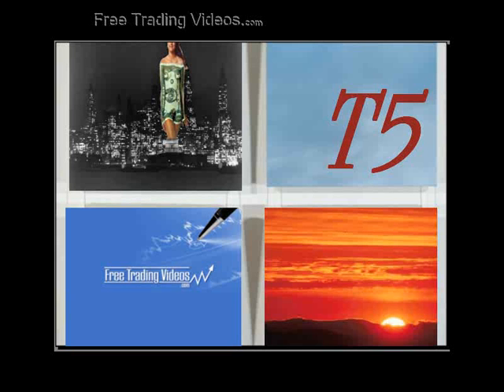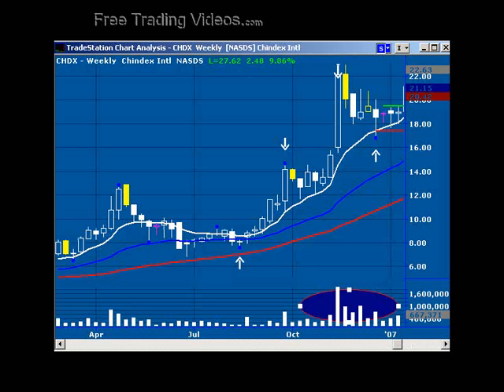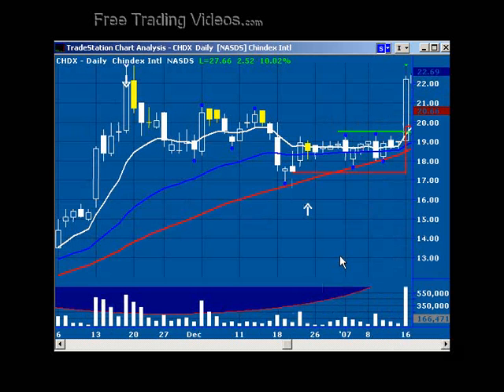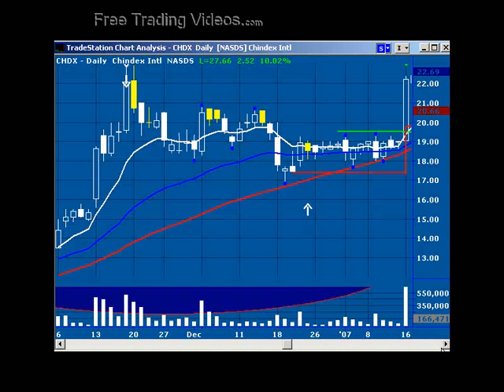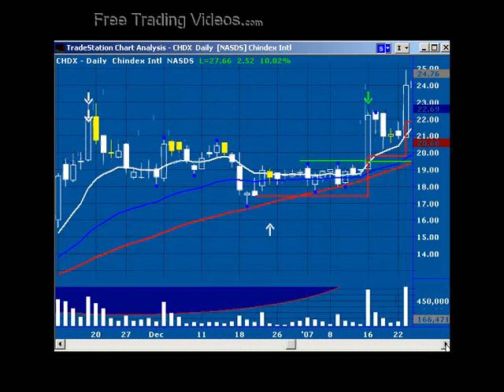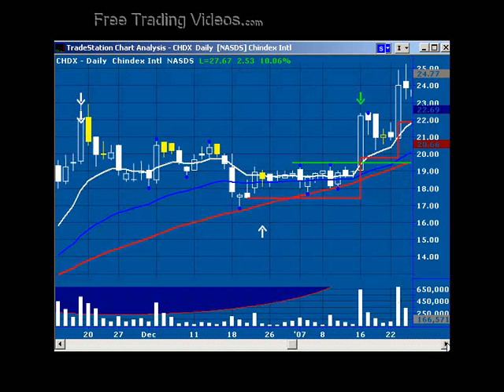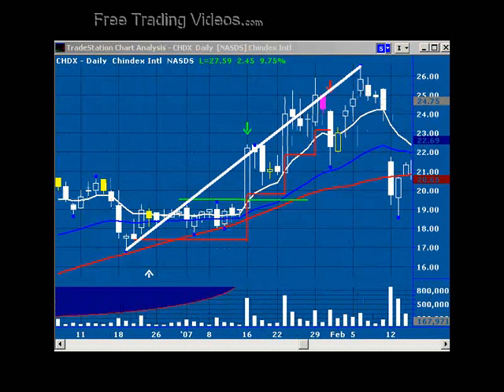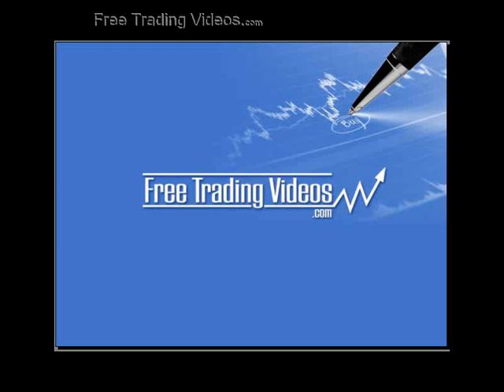CHDX - Trade Review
Here is a trade review for CHDX.